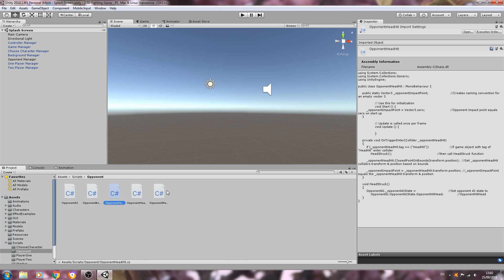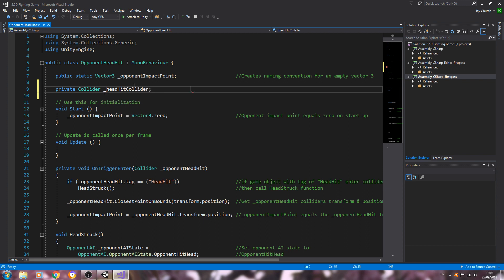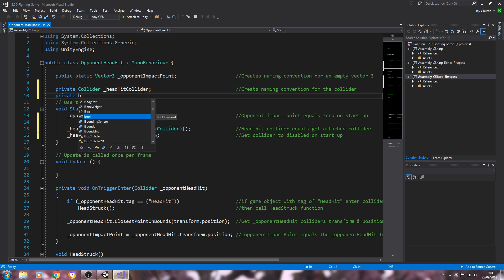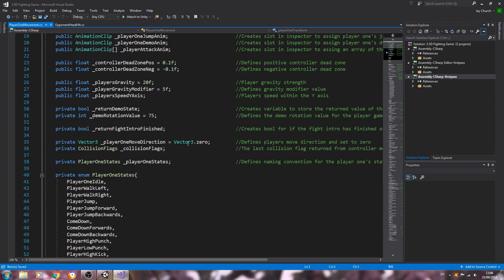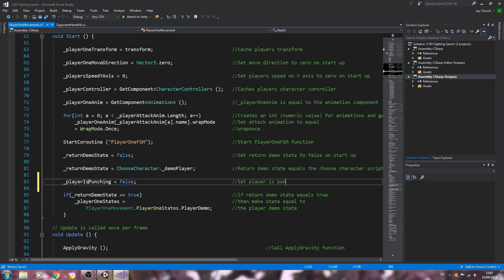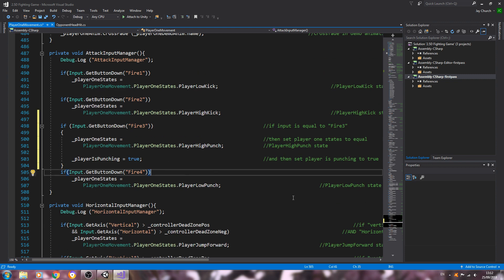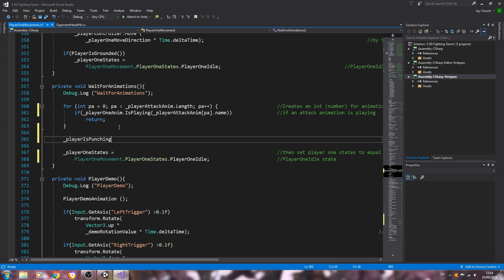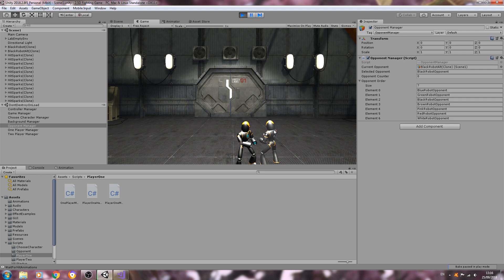Unity3D Fighting Game Tutorial #68 Player Strike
In this lesson we fix the issue, where a strike could register by just colliding with the opponenet.